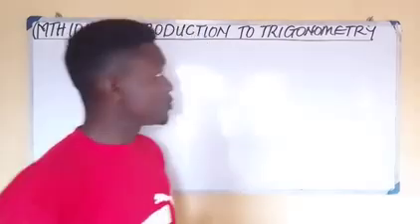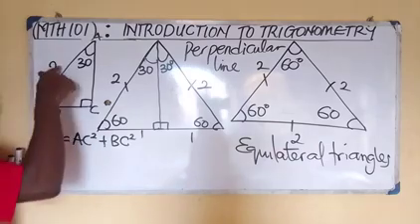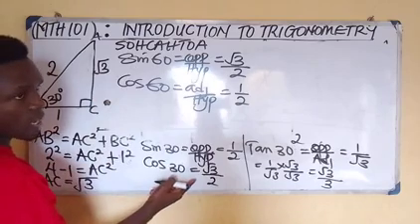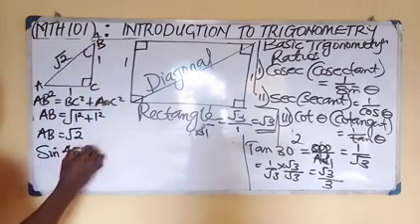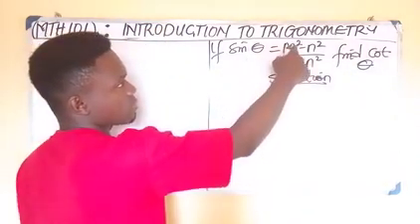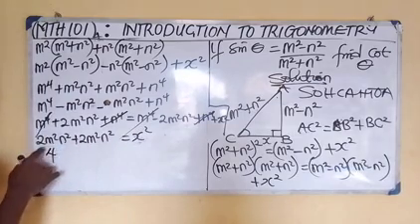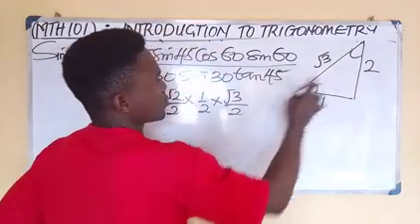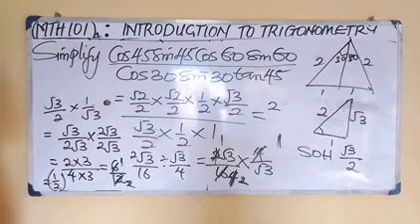MTH 101(Introduction To Trigonometry; Fundamentals In Trigonometry and the Three Trigonometry ratio)